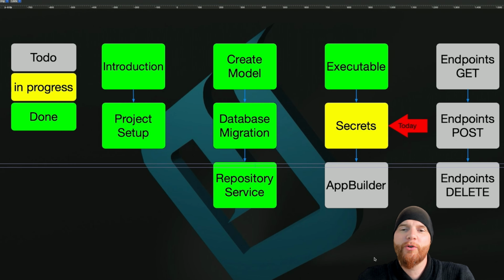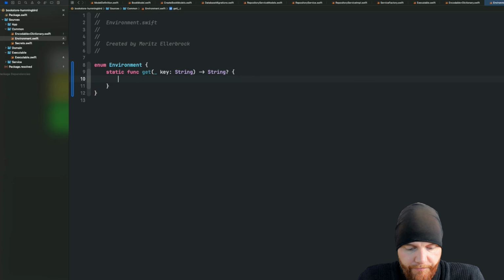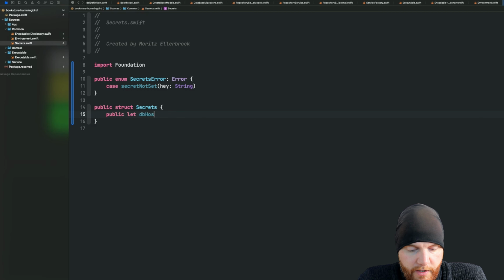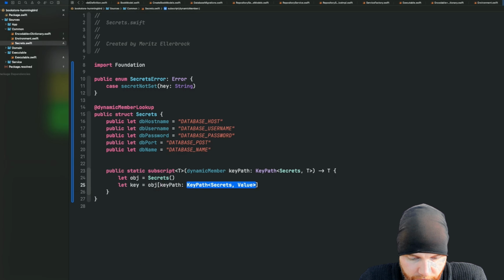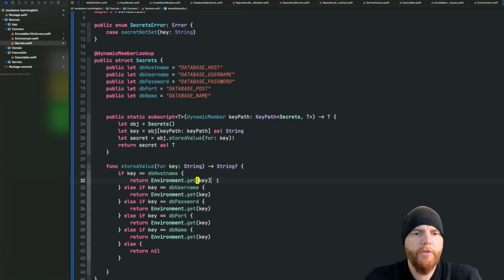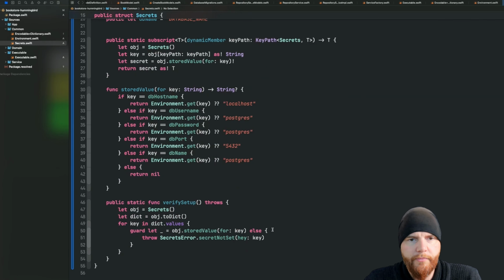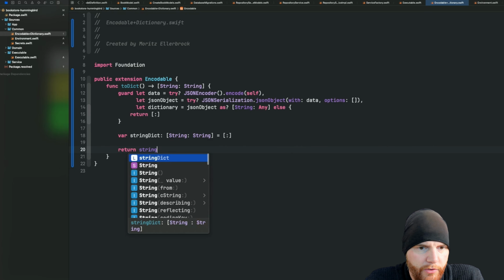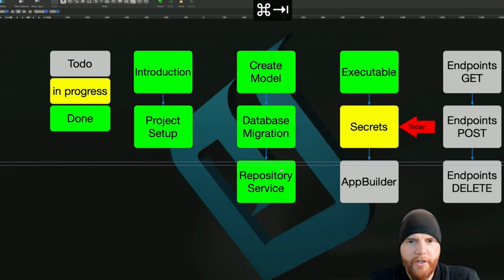Secrets - Server-Side Swift #07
Welcome to the seventh episode of our series on writing a Server Application in Swift using the Hummingbird framework! In this series, we will guide you through creating a Backend for Frontend (BFF) application, which is part of a larger Framework Benchmark test for BFF technologies.
In this introductory episode, we will learn how to manage Secrets in Server- Side Swift.

Handling secrets securely is crucial for any server-side application. Here are some key practices:

Environment Variables: Store secrets in environment variables to keep them out of your source code.
Configuration Files: Use configuration files and ensure they are excluded from version control.
Secret Management Tools: Utilize tools like AWS Secrets Manager or HashiCorp Vault.
Encryption: Encrypt sensitive data in transit and at rest.
Access Control: Restrict access to secrets based on the principle of least privilege.
By following these practices, you can enhance the security of your Swift server applications.